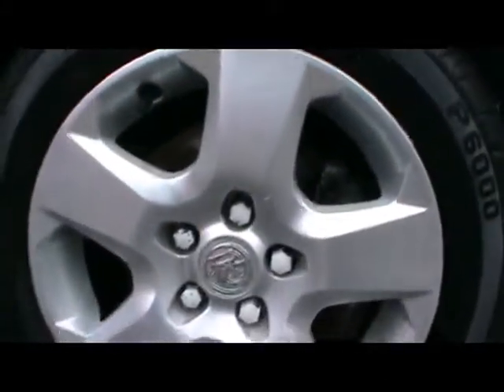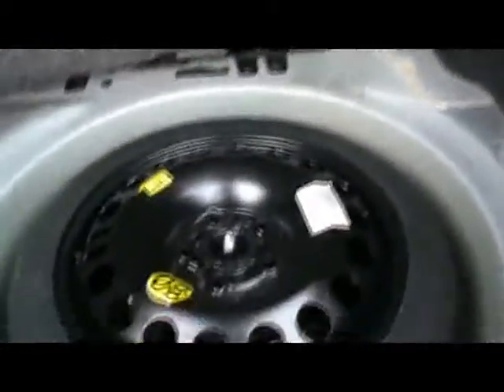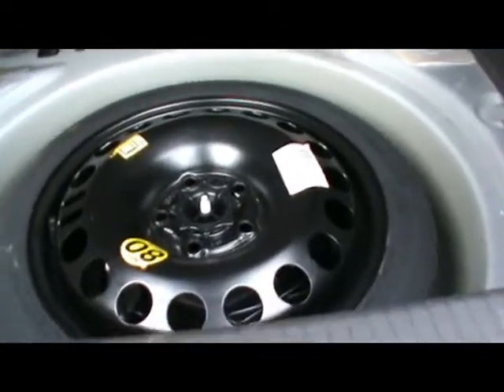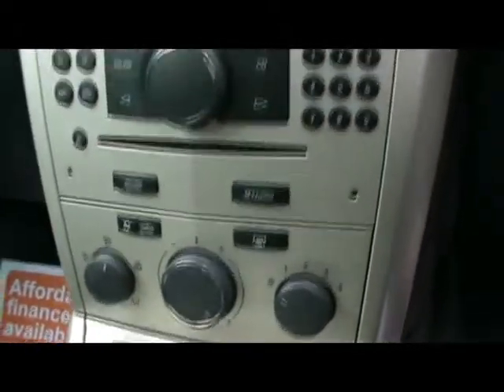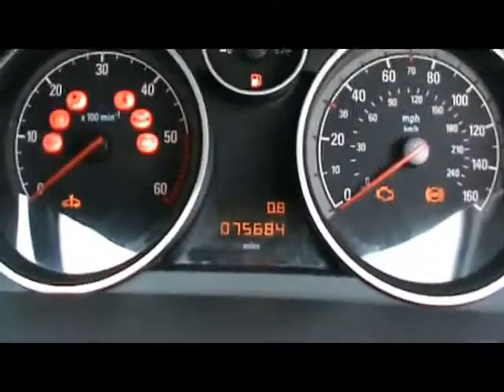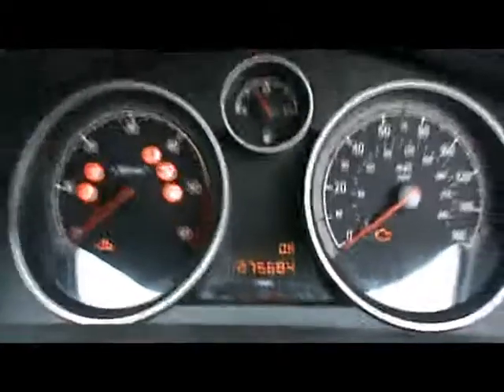Vauxhall For Sale In Portsmouth Hampshire 2008 Astra Club 1.3CDTi 90 Hatchback